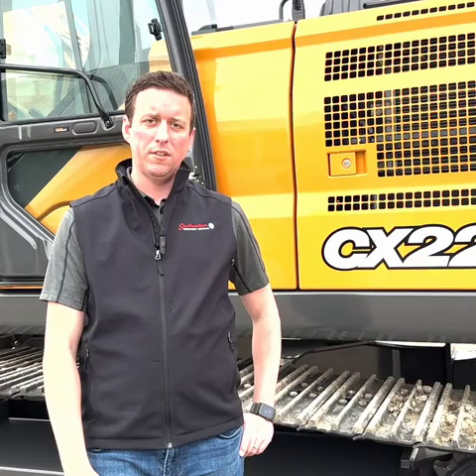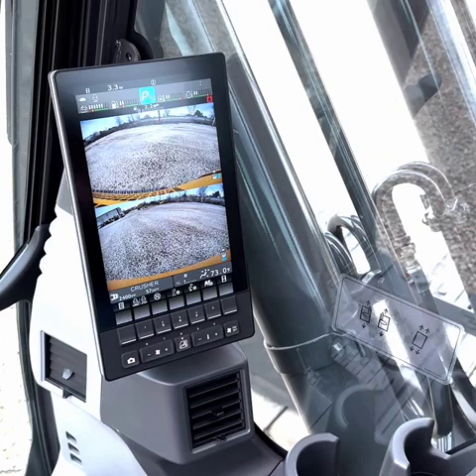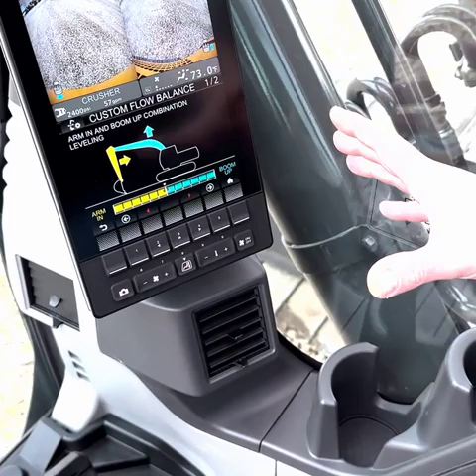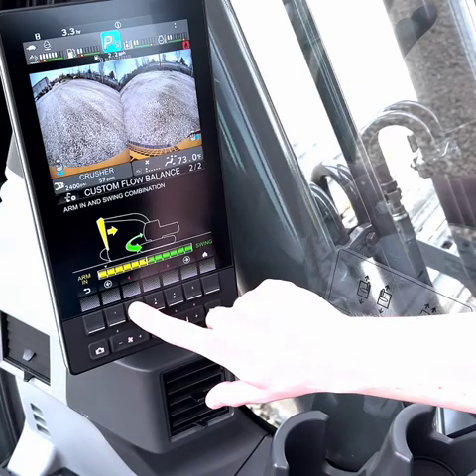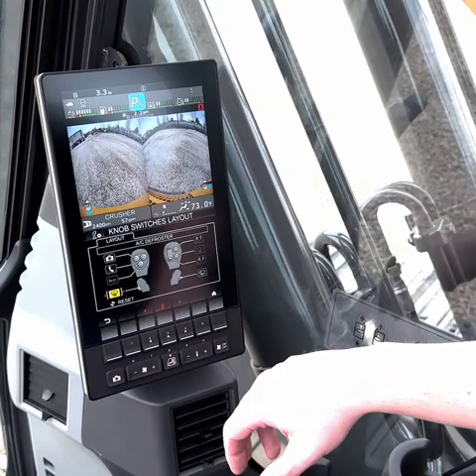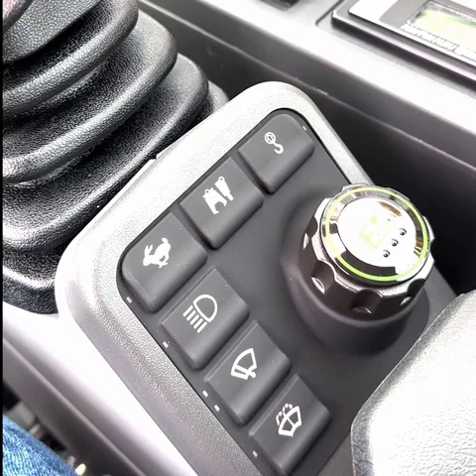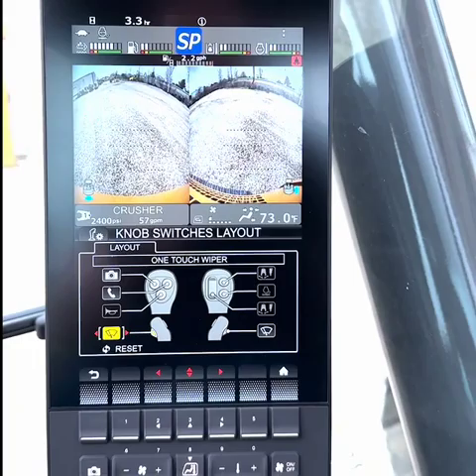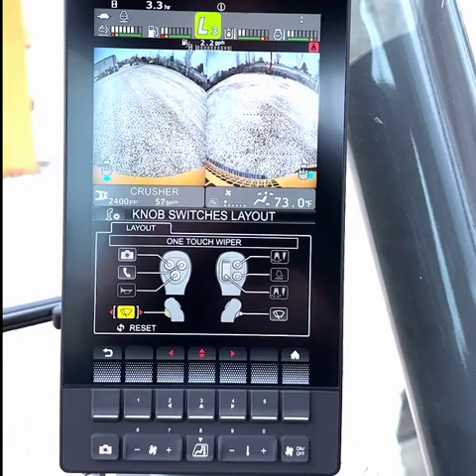Walk-around The New CX220E with Marc Hauser